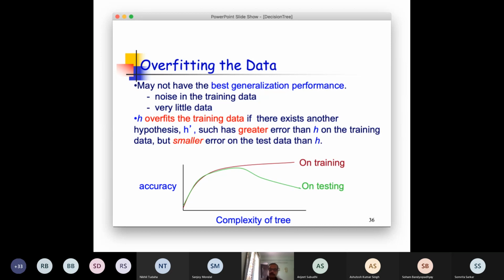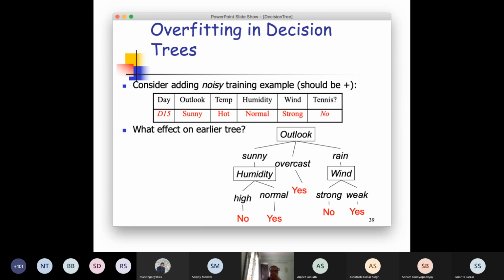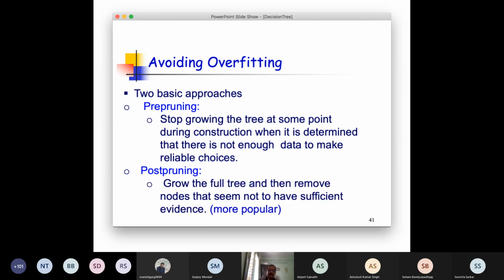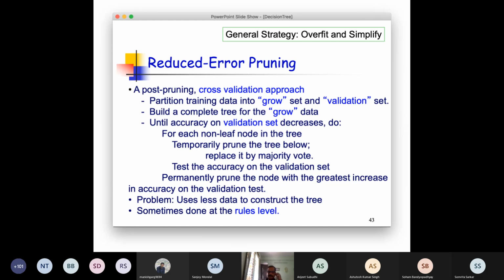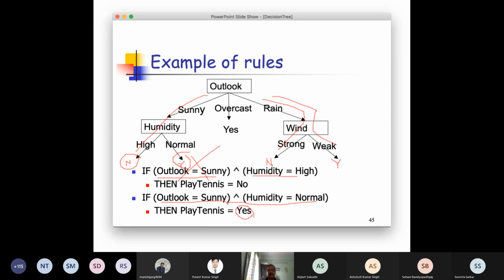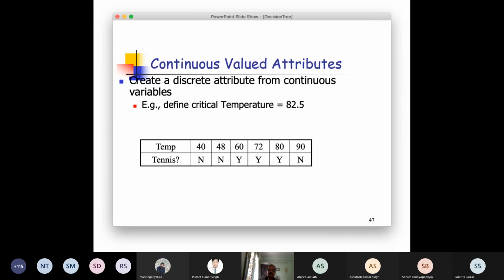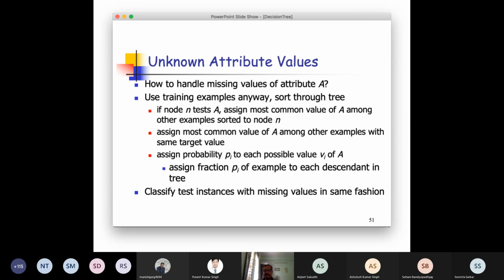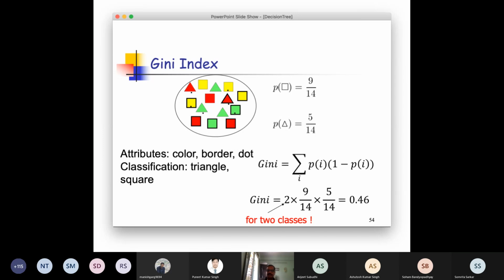9. Decision Trees - 3 (2nd September 2021)